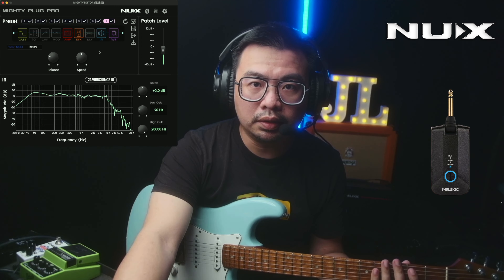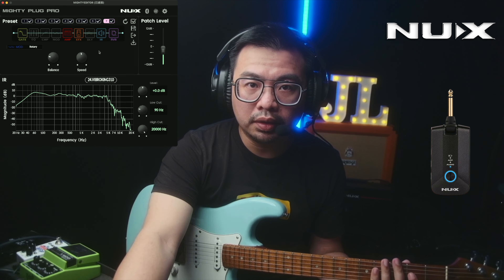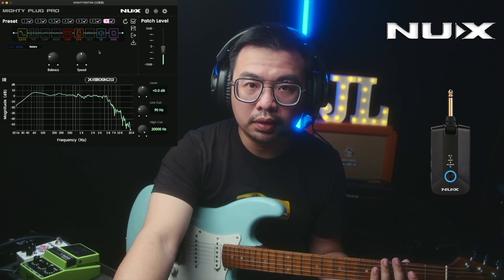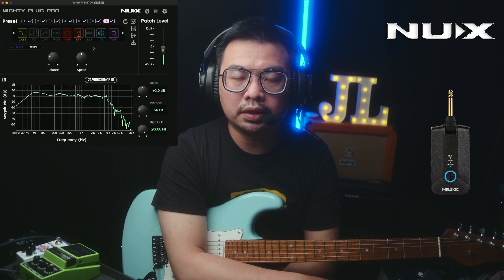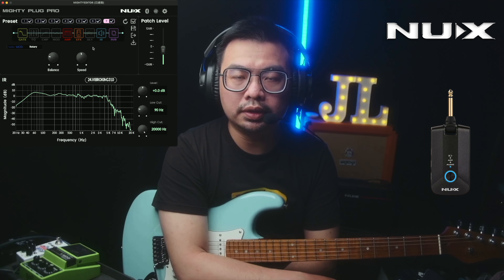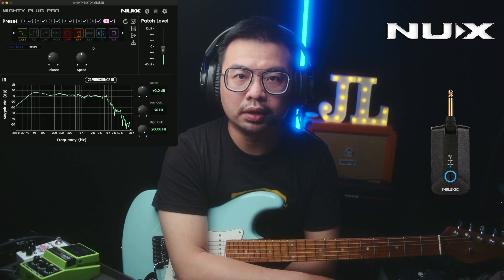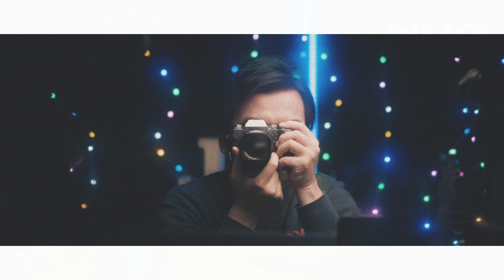NUX Mighty Plug Pro 音色教程 "JL-TexasBlues"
Leave a "Like". Common something down below if you have questions. I'll answer it as possible as I can. Stay in touch~